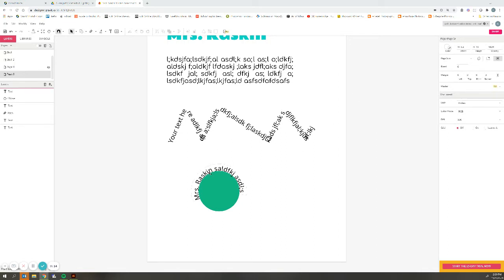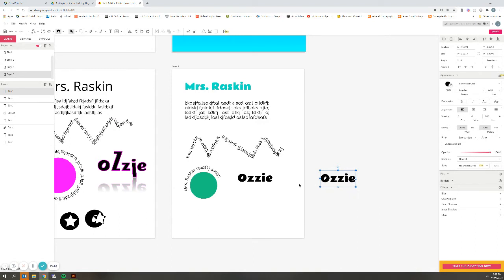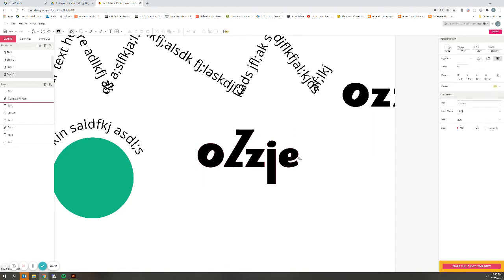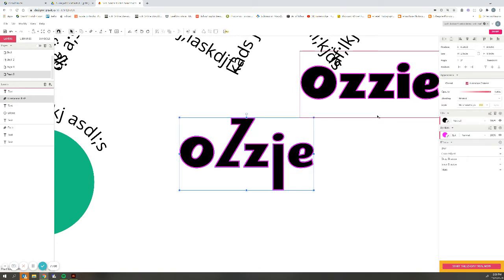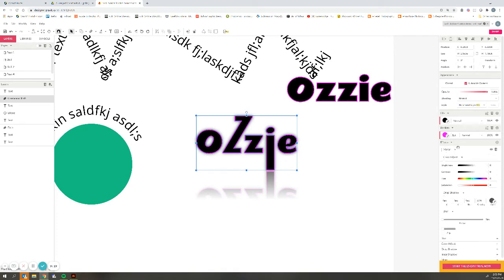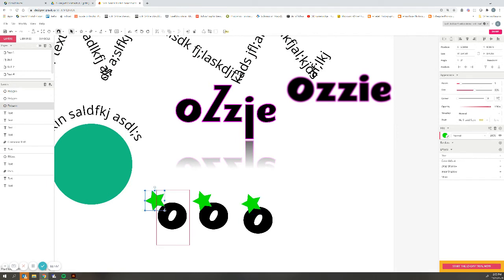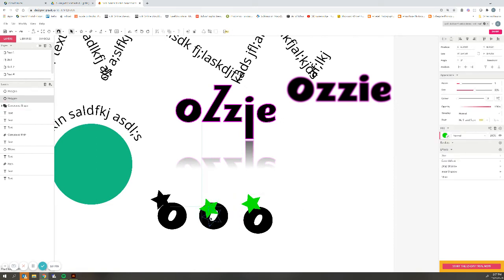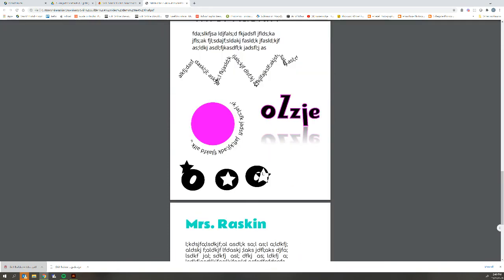DA&D SB4 Pt5 Type Outline & Effects - Gravit Designer